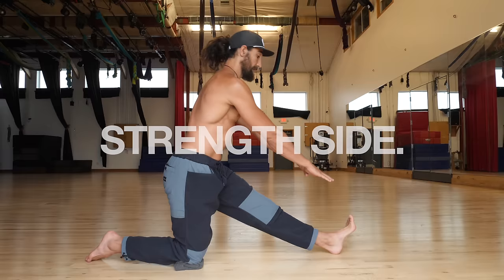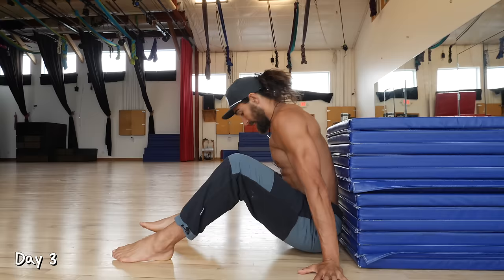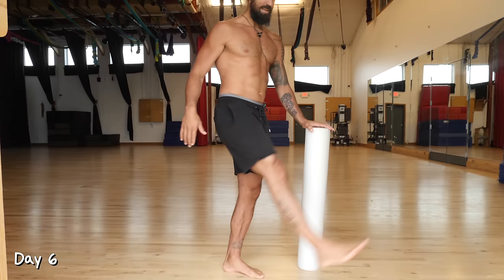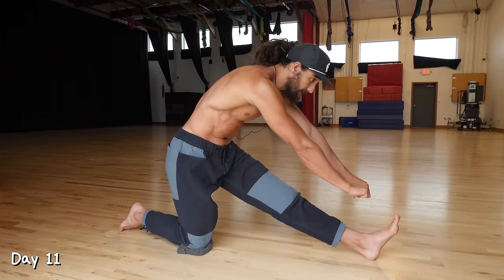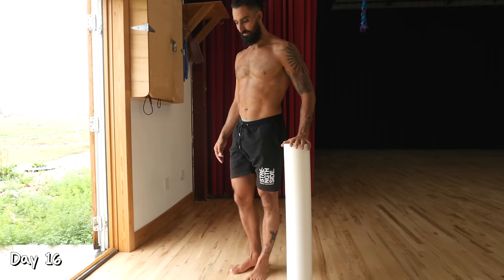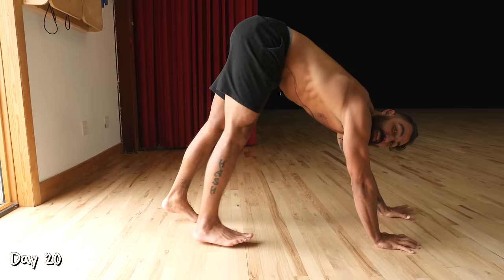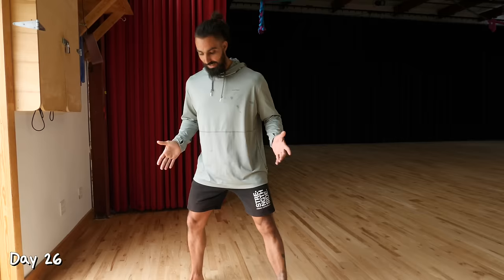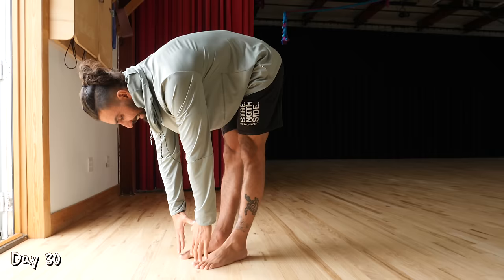Touch your Toes in 30 Days | Hamstring Flexibility Plan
30 day program for stretching your hamstrings. Whether you're trying to touch your toes for the first time or get your palms all the way to the floor this is a plan to take your hamstring mobility to the next level.

Day 1 - 00:23
Day 2 - 01:03
Day 3 - 02:05
Day 4 - 02:51
Day 5 - 03:32
Day 6 - 04:01
Day 7 - 04:45
Day 8 - 04:48
Day 9 - 05:12
Day 10 - 05:43
Day 11 - 06:03
Day 12 - 06:33
Day 13 - 07:10
Day 14 - 07:24
Day 15 - 07:32
Day 16 - 08:15
Day 17 - 08:50
Day 18 - 09:01
Day 19 - 09:39
Day 20 - 10:07
Day 21 - 10:45
Day 22 - 10:53
Day 23 - 11:29
Day 24 - 12:18
Day 25 - 12:36
Day 26 - 12:47
Day 27 - 13:29
Day 28 - 14:02
Day 29 - 14:17
Day 30 - 14:25

The toe touching tutorial you've been waiting for is here! Strength Side has come up with a 30-day toe touching routine to get you to your goal! We walk you through each day, step by step, to take the guess work out of your practice. Just hit play, select the day in the description, and you're ready! Working towards touching your toes is a great way to improve your mobility and flexibility in the long run. We take for granted being able to reach down with ease in our younger years. So let's be sure that we keep practicing as we get older!